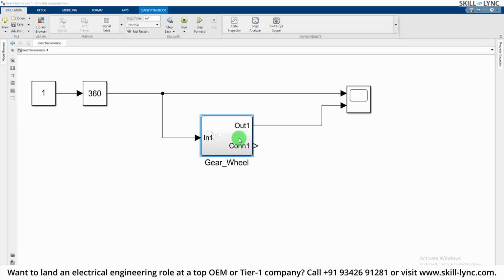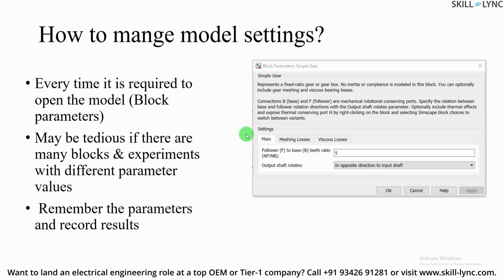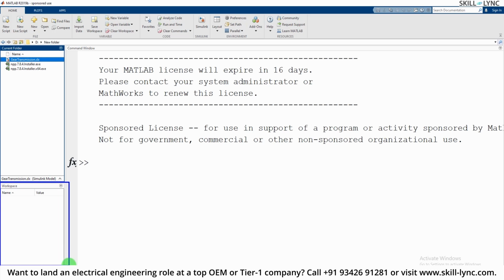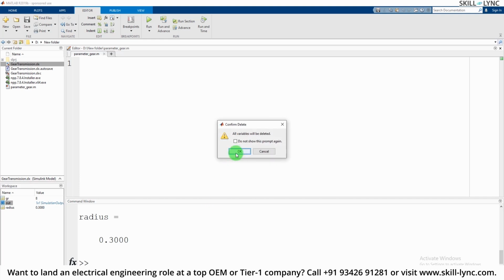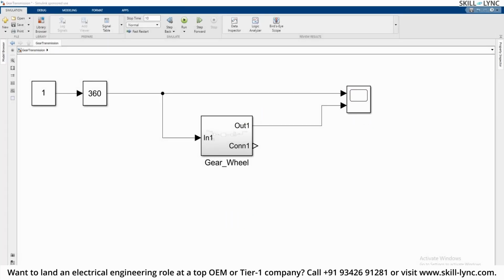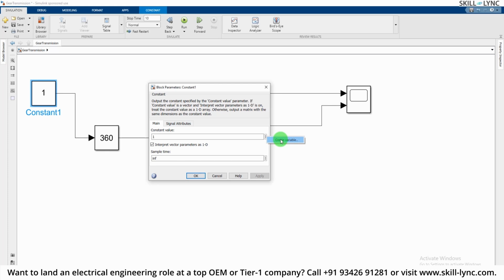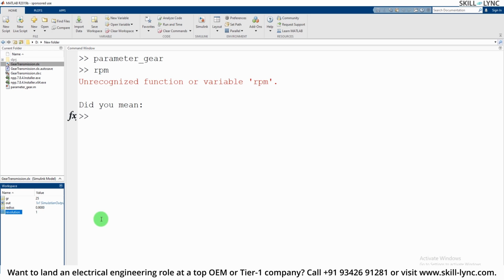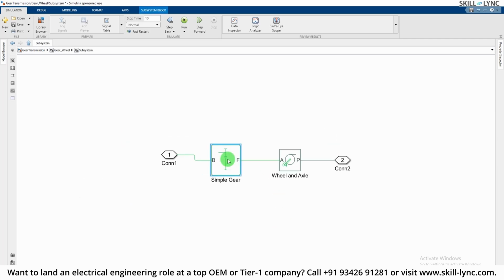Physical Modeling in Simscape with Simulink & MATLAB: Beginner to Advanced | Ep 10 | Skill-Lync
🌟 Streamline your modeling process! 🌟 In Episode 10 of "Physical Modeling in Simscape-Simulink & Matlab," we dive into advanced techniques for managing model parameters efficiently. Learn how to connect script data to your Simulink model, create variables for seamless experimentation, and understand the differences between Base Workspace and Model Workspace. If you’ve ever struggled with manually updating parameters for complex systems, this episode is your ultimate guide! 💻⚙️

Key Highlights:
🎯 Understanding the importance of parameter configuration
🎯 Linking script data to Simulink models
🎯 Managing Base and Model Workspaces
🎯 Creating and using variables for system-wide changes
🎯 Hands-on examples with Gear Transmission models
🎯 Exploring Model Explorer and Workspace operations

💡 Chapters:
0:19 - Configuration of model parameter
1:06 - How to manage model settings?
3:07 - Options for block parameters
5:03 - Defining variables in the workspace
7:11 - Using script files for parameterization
10:08 - Connecting script data to Simulink models
11:23 - Creating variables within Simulink blocks
16:01 - How to use Model Explorer